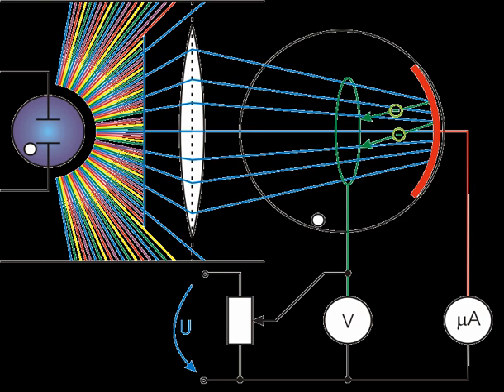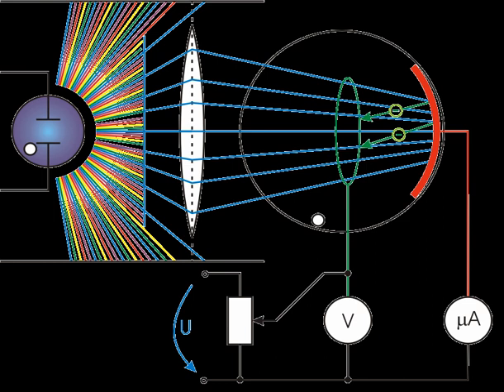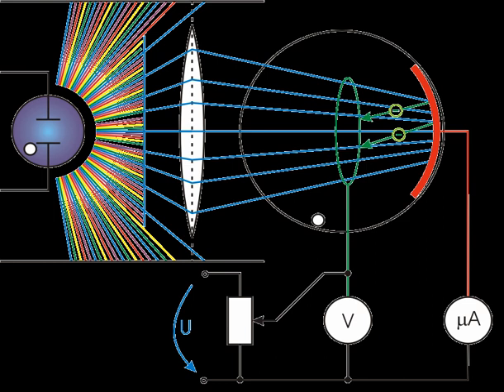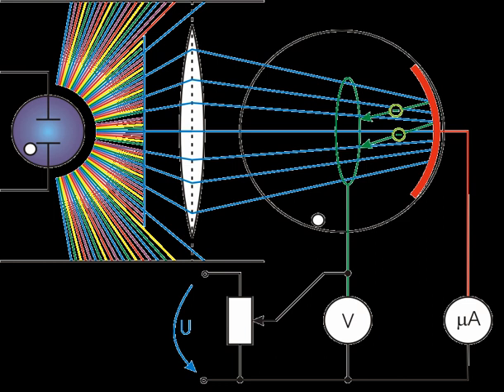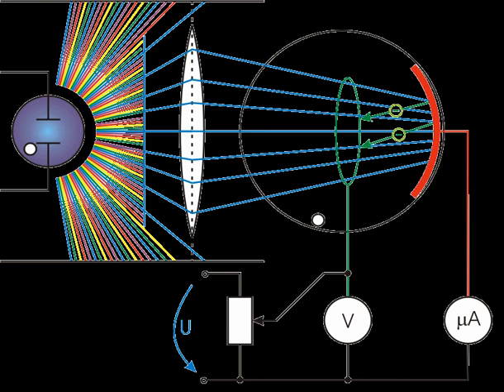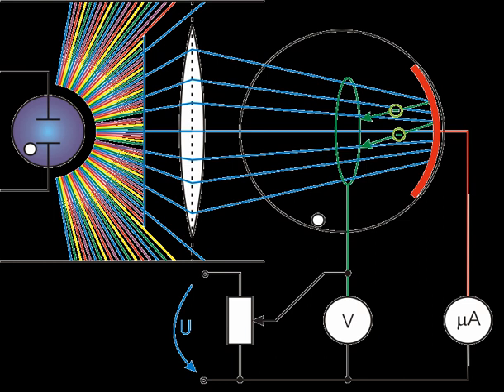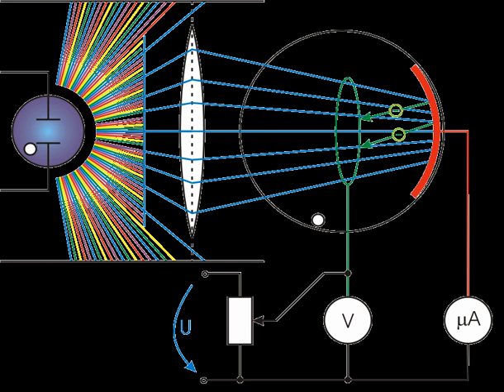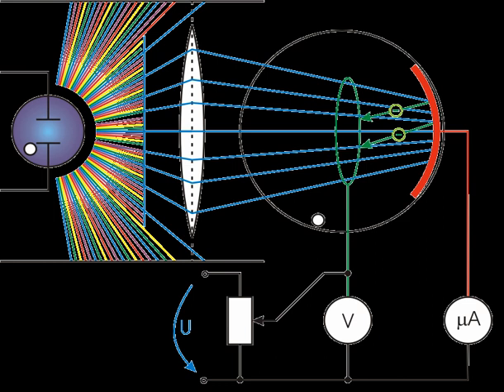Photoelectric efficiency | Wikipedia audio article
00:05:34 1 Emission mechanism
00:07:06 1.1 Experimental observations of photoelectric emission
00:09:10 1.2 Mathematical description
00:12:02 1.3 Stopping potential
00:15:32 1.4 Three-step model
00:16:54 2 History
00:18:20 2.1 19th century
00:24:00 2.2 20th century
00:30:22 3 Uses and effects
00:30:32 3.1 Photomultipliers
00:31:26 3.2 Image sensors
00:31:53 3.3 Gold-leaf electroscope
00:33:17 3.4 Photoelectron spectroscopy
00:34:34 3.5 Spacecraft
00:35:16 3.6 Moon dust
00:36:06 3.7 Night vision devices
00:37:32 4 Cross section
00:39:52 5 See also
00:39:59 6 References

- Socrates

SUMMARY
The photoelectric effect is the emission of electrons or other free carriers when light hits a material. Electrons emitted in this manner can be called photoelectrons. This phenomenon is commonly studied in electronic physics, as well as in fields of chemistry, such as quantum chemistry and electrochemistry.
During the years 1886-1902, Wilhelm Hallwachs and Philipp Lenard investigated the phenomenon of photoelectric emission in detail. Hallwachs connected a zinc plate to an electroscope. He allowed ultraviolet light to fall on zinc plate and observed that the zinc plate became uncharged if initially negatively charged, positively charged if initially uncharged, and more positively charged if initially positively charged. From these observations he concluded that some negatively charged particles were emitted by the zinc plate when exposed to ultraviolet light. A few years later, Lenard observed that when ultraviolet radiations are allowed to fall on the emitter plate of an evacuated glass tube enclosing two electrodes, a current flows in the circuit. As soon as ultraviolet radiations are stopped, the current also stops. This initiated the concept of photoelectric emission.
In 1900, while studying black-body radiation, the German physicist Max Planck suggested that the energy carried by electromagnetic waves could only be released in "packets" of energy. In 1905, Albert Einstein published a paper advancing the hypothesis that light energy is carried in discrete quantized packets to explain experimental data from the photoelectric effect. This was a key step in the development of quantum mechanics. In 1914, Millikan's experiment supported Einstein's model of the photoelectric effect. Einstein was awarded the Nobel Prize in 1921 for "his discovery of the law of the photoelectric effect", and Robert Millikan was awarded the Nobel Prize in 1923 for "his work on the elementary charge of electricity and on the photoelectric effect".According to classical electromagnetic theory, the photoelectric effect can be attributed to the transfer of energy from the light to an electron. From this perspective, an alteration in the intensity of light would induce changes in the kinetic energy of the electrons emitted from the metal. Furthermore, according to this theory, a sufficiently dim light would be expected to show a time lag between the initial shining of its light and the subsequent emission of an electron. However, the experimental results did not correlate with either of the two predictions made by classical theory.Instead, experiments showed that electrons are dislodged only by the impingement of photons when those photons reach or exceed a threshold frequency (energy). Below that threshold, no electrons are emitted from the material regardless of the light intensity or the length of time of exposure to the light. (Rarely, an electron will escape by absorbing two or more quanta. However, this is extremely rare because by the time it absorbs enough quanta to escape, the electron will probably have emitted the rest of the quanta.) To make sense of the fact that light can eject electrons even if its intensity is lo ...